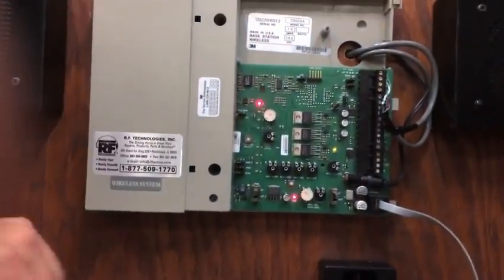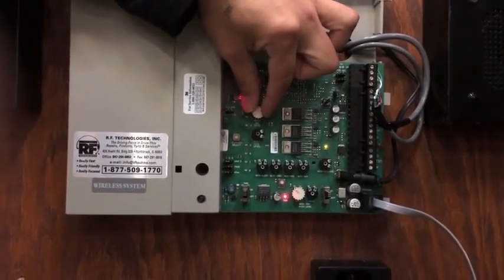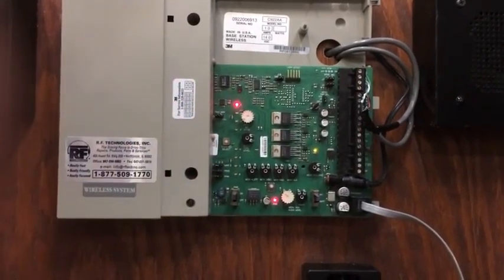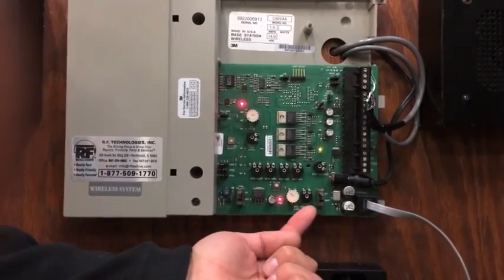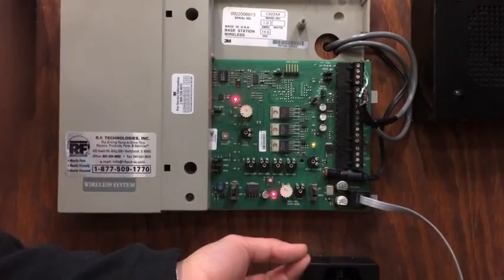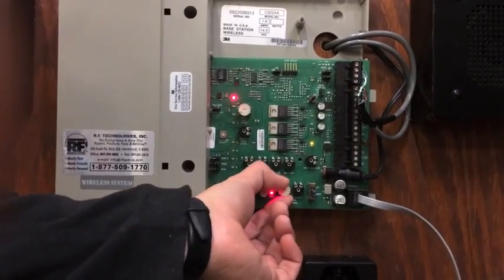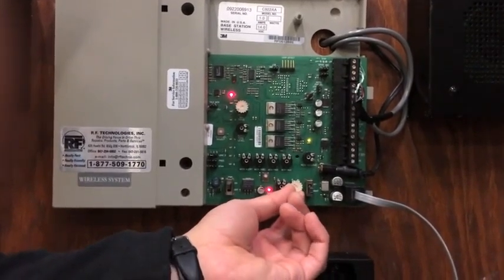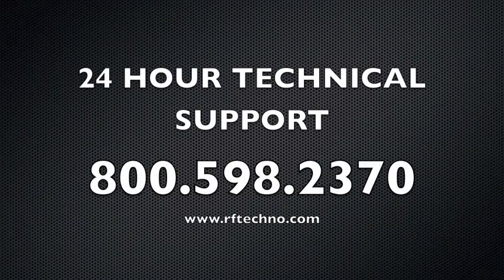How To Adjust Volume on Your 3M Drive-Thru Base Station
Customize your audio experience with the flexibility to adjust volumes for various scenarios. Our featured solution allows you to fine-tune settings not only for day and night conditions but also for both internal and external communications. This level of control ensures that your communication system is adaptable to the dynamic needs of your environment. Whether it's optimizing clarity during busy daytime operations or maintaining a discreet and efficient internal dialogue at night, our technology empowers you to tailor the audio output to suit every situation. With this capability, you can create an optimal communication environment tailored to your specific operational requirements, enhancing overall efficiency and customer service.